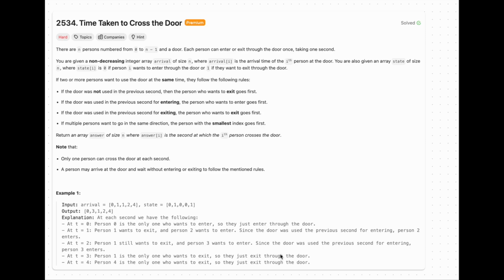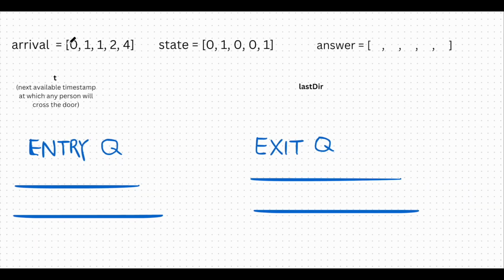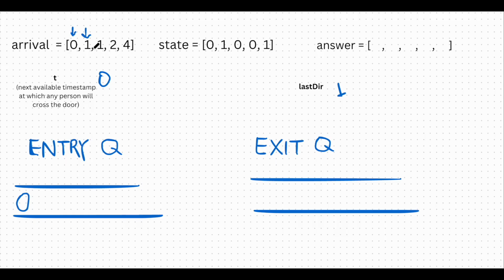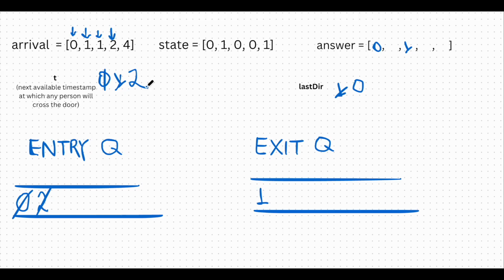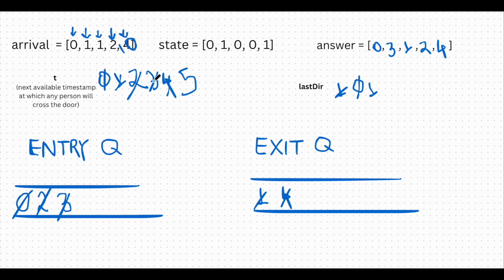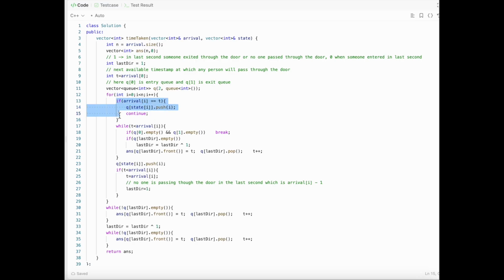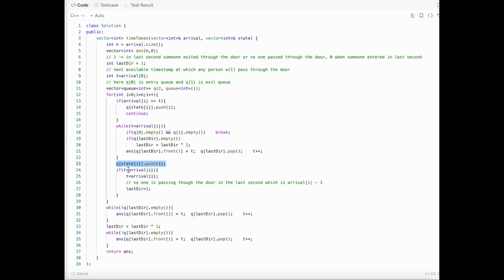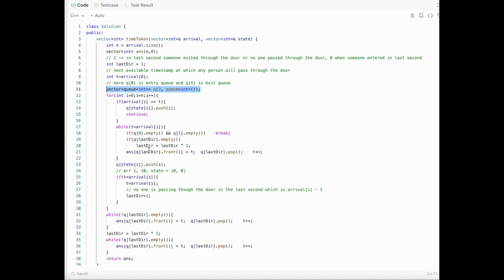Queue:Time Taken to Cross the Door - LeetCode 2534 - C++